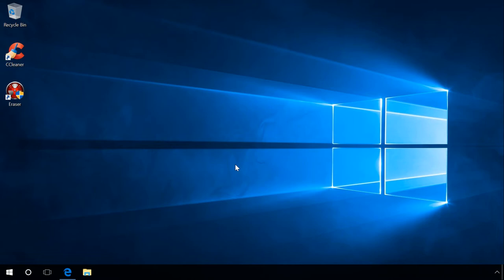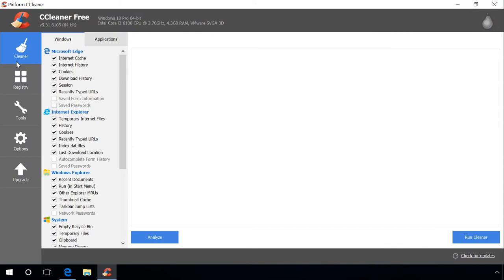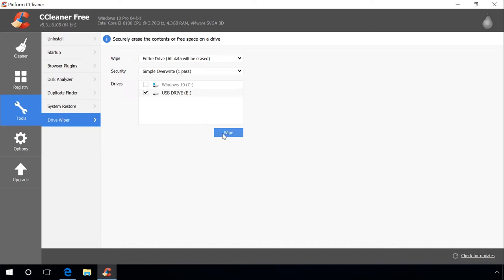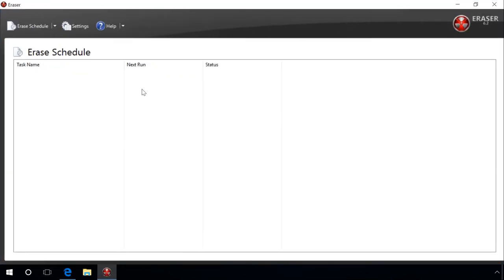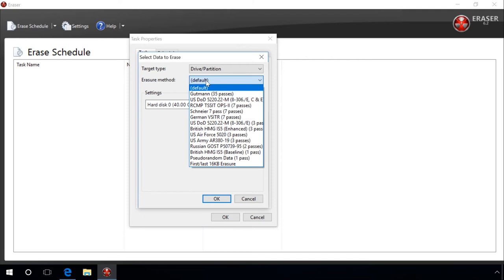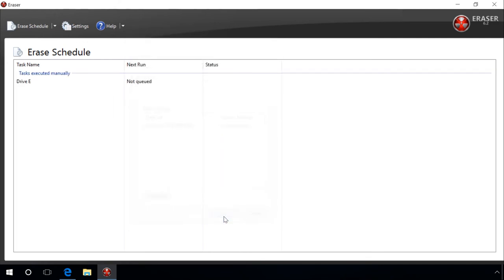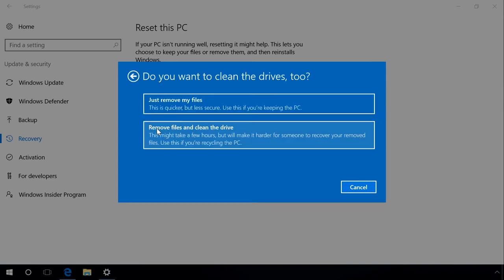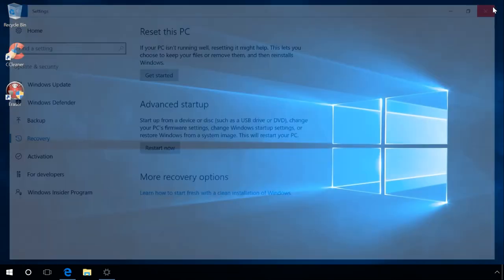How to Delete Files Without the Opportunity to Restore Them – Software Encryption 📁🚫⚕️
👍 Watch about deleting files and folders from your hard or removable disk without the opportunity to restore them. There can be various reasons why you want to do it. For example, when you lend a computer, hard disk or flash drive to another person, send a computer or drives to a repair shop or sell them.

How to remove files safely from an HDD or SSD in Windows 10

Contents:
0:00 - Intro;
1:29 - Permanently deleting data with Ccleaner
2:21 - Permanently deleting data with Eraser
3:39 - Reset function

Conventional deleting of your data with standard operating system tools or even formatting the drives cannot guarantee that the data is deleted forever. In most cases, deleted data can be recovered with special utilities such as Hetman Partition Recovery

For ordinary users, the most popular way to delete data permanently is using specialized software.  There are many free products to help you do it.
Looking ahead, I’d like to say that they are not the only way to prevent recovery of your data. Please watch this video till the end.
After some time spent on searching, we managed to find out that the most popular products of this type are:
and others.
You can find the links to download these programs in the description.

I am not going to show you all the programs, but I will concentrate on the most popular two.

In order to delete data forever with Ccleaner:
• Start the program.
• Go to the menu Tools / Drive Wiper.
• Check the box next to the drive where you want to delete data forever. In our case, that is USB drive E
• After that, decide what you are going to erase - free space only or entire drive.
• Specify the erase method:  1 pass, 3, 7 or 35 passes. The more passes, the more reliable is erasing, but it will also take longer time to complete.
• After that, click on Wipe.
• Enter a standard code word to confirm and click OK.
• The erasing process starts.
• The operation is completed successfully.
• Now it will be impossible to recover any data from this drive.
In order to delete data forever with Eraser:
• Start the program.
• In order to erase data from a drive, click on the arrow next to the menu Erase Schedule
• and select New Task
• In the window that opens, assign a name to the task: Disk E
• Select Run manually
• After that, click Add Data.
• In the window that opens, specify the data you want to erase forever.
• Data type: Files in folder, Recycle Bin or Drive/Partition. I choose Drive/Partition.
• Erasure method. This section is more varied than in Ccleaner, but the principle is the same. The more passes, the more reliable is erasing.
• You should also select the drive. Select drive E again.
• Ok.
• Ok.
• In order to start erasing, right-click on the task we have created and select Run Now.
• You can see the progress bar on the right.
• Erasing is complete.

One of the standard functions of Windows is the reset function.
• It can be found in the menu Settings / Update and Security / Recovery.
• If you click on Get started, the system will suggest you to choose between Keep my files or Remove everything.
• You can also clean the system drive or clean all drives in your computer.
• Anyway, the main function we are interested in when talking about removing files forever is this one - Remove files and clean the drive.
• When you select it, all data on a chosen drive will be deleted forever.
Watch another video on our channel to see how to reset your computer with removing files and cleaning the drive with the help of this function (find the link in the description

If you want, you can use another Windows integrated tool, Bitlocker, to make files in your computer inaccessible to anyone but you.
Here is what I mean. You need a password to get access to files in the disk encrypted by Bitlocker; if the password is lost or entered incorrectly, you will need a key.
If there is no key or password to the drive encrypted with Bitlocker, the only way to access such drive will be after formatting it - but it will delete all data.  Even after that, all encrypted files will remain encrypted, and they can only be recovered if you have the key.
You can learn more about protecting a drive with Bitlocker in another video by our channel.

That is all for now.  We’ll be glad to answer any questions in comments.